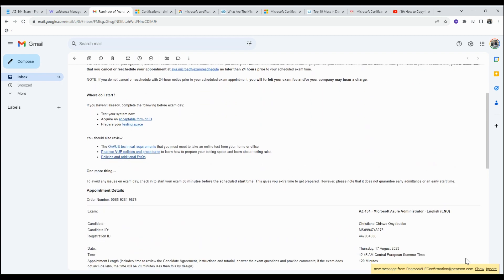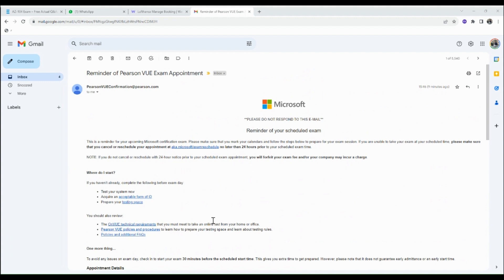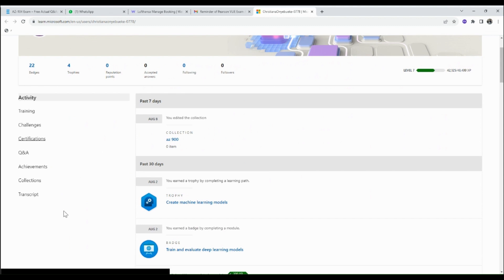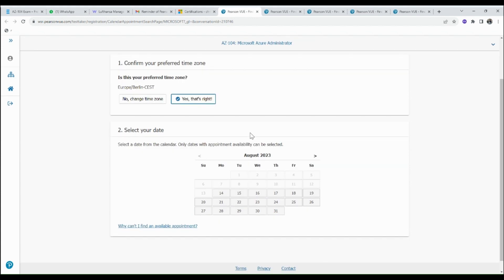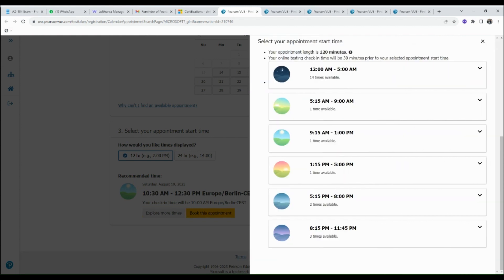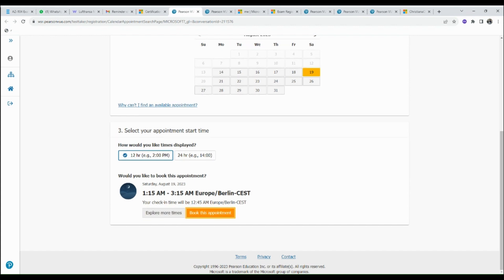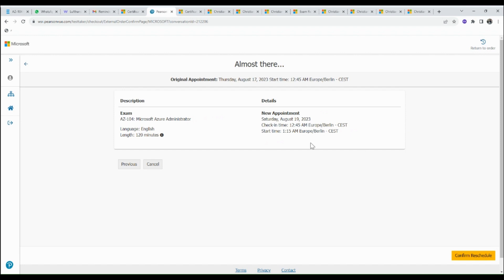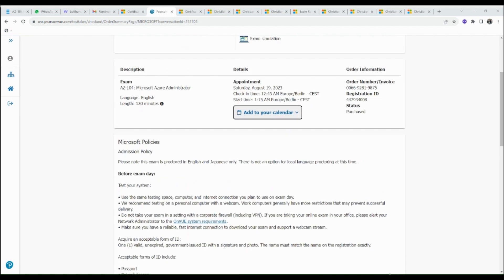How to Reschedule Microsoft Certification Exam | Pearson vue online exam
In this video, I explained how you can reschedule your certification exam..
After watching this video, you will be able to reschedule your Microsoft certification exam right from your reminder email. Watch the video to learn more about it!!
 How to Reschedule Microsoft Exam | Pearson Vue online exam How to reschedule Pearson Vue online exam.